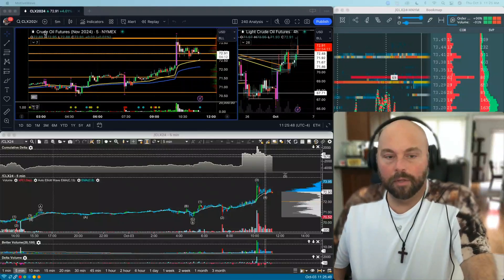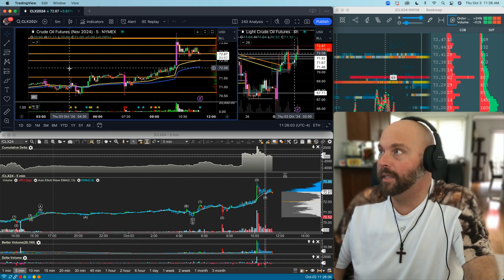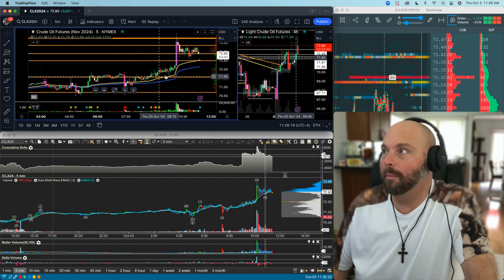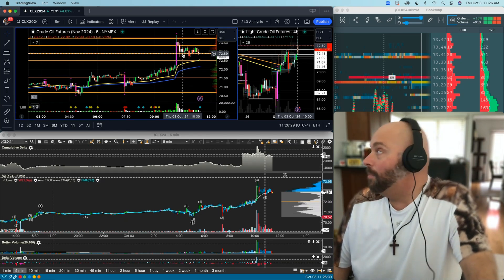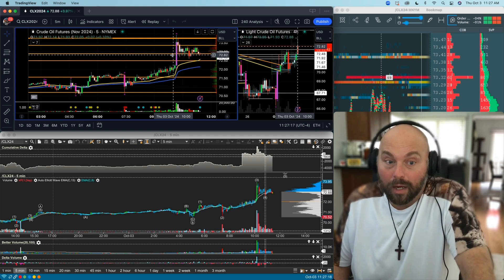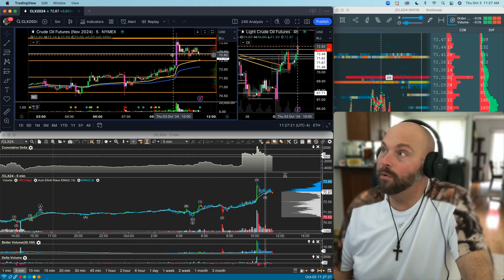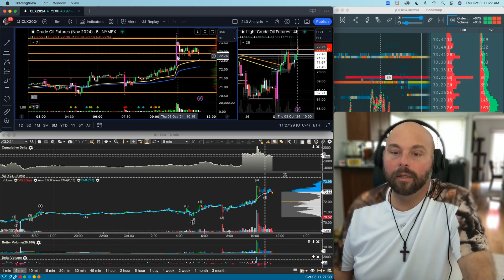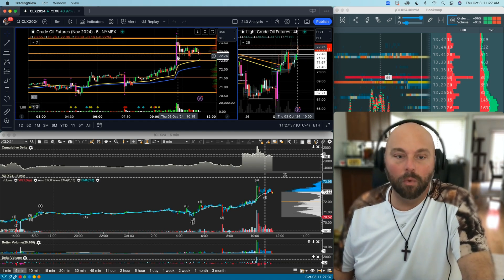100+ Tick Crude Oil Rally Inside 5 Minutes!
100+ Tick Crude Oil Rally Inside 5 Minutes!

$4500 PROFIT: Pay Yourself, Protect Yourself - Don't Be Greedy!

10/03/24 @ 0740 ET. [CLX24] - Short 30 @ 71.30, Stop 30 @ 70.15

EVERYTHING I Wish I Had Along My 13+ Year Trading Journey Is Now Available To You...

By engaging with this content, visiting our social media sites, viewing content on our website, contacting us, purchasing or subscribing to any of our products / services, you are acknowledging and agreeing to all components of our FULL DISCLAIMER